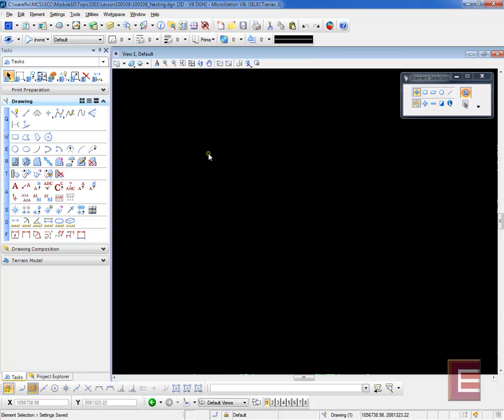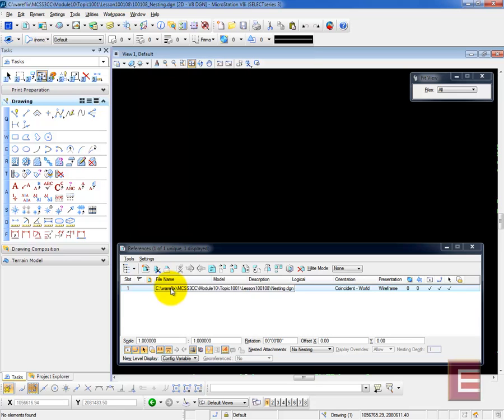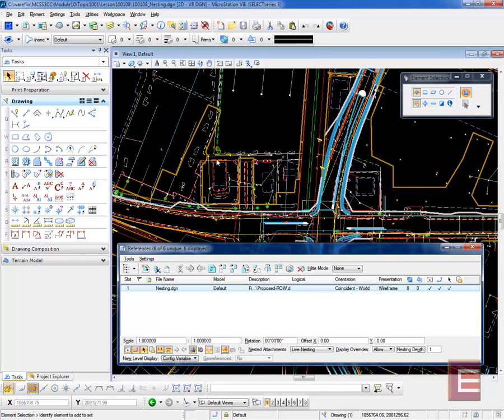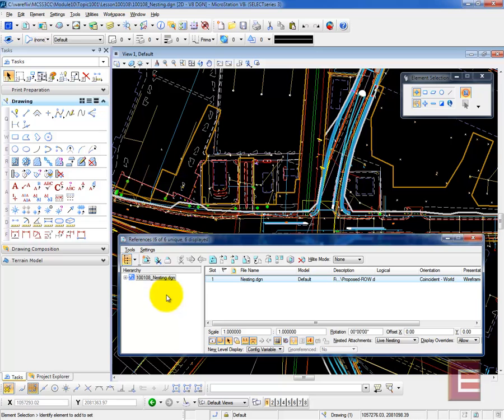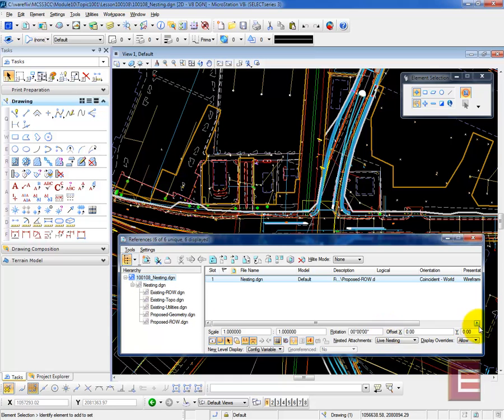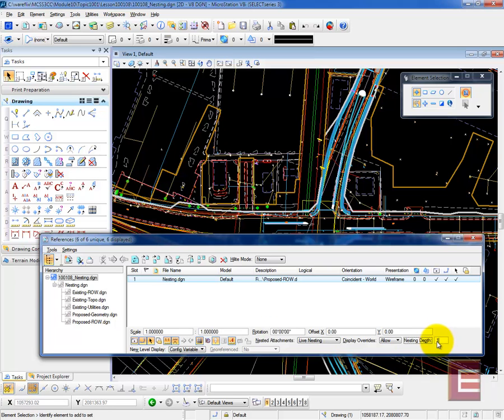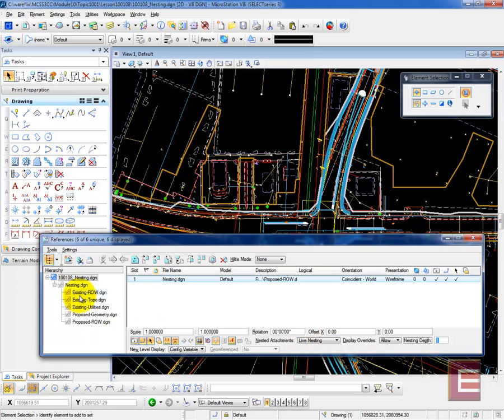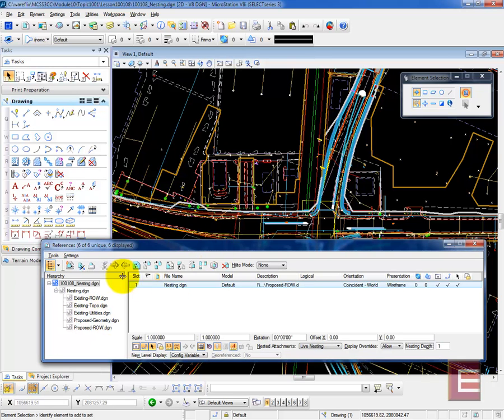MicroStation Nesting Reference Files (MCSS3CC 100108)